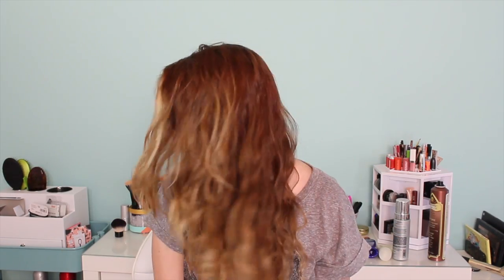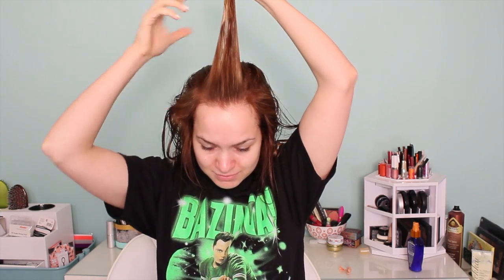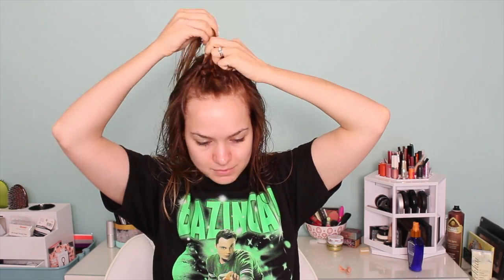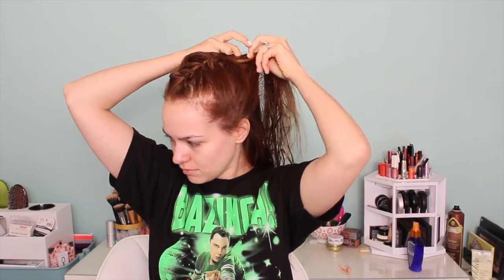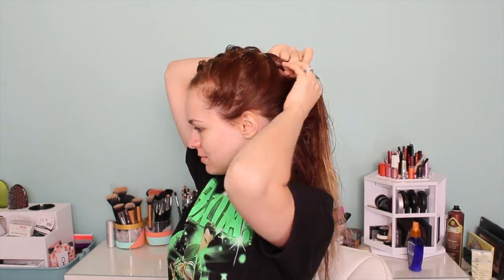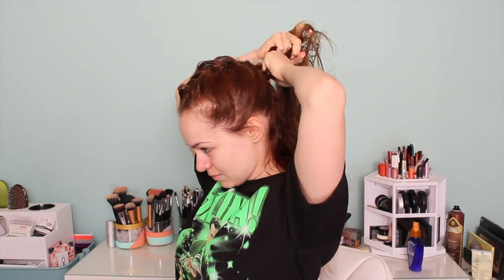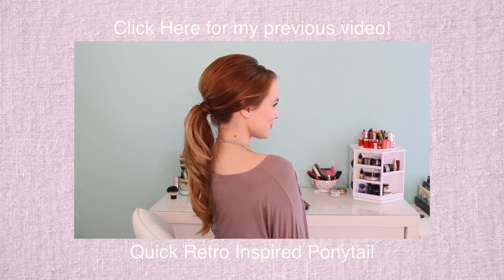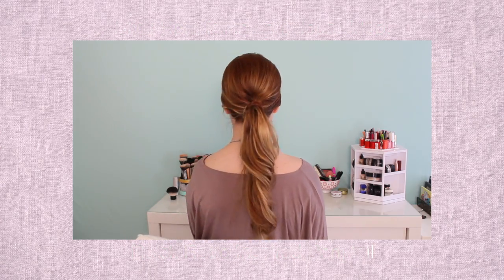Easy Heatless Beachy Waves : Favorite Hairstyle of the Month!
Hope you guys liked it! I always feel like a mermaid with these waves. Next video will go up on Thursday :).

Products used:
It's a 10 Miracle Leave in Treatment + Keratin
Kenra Nutrient Rich Styling Foam

FTC: I purchased all of the products in this video. Also, I love you guys :D.